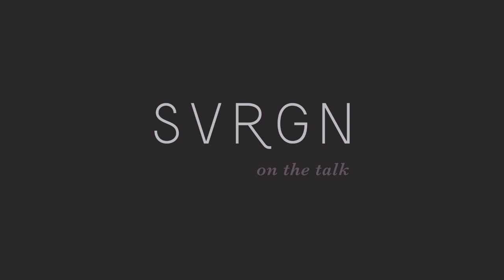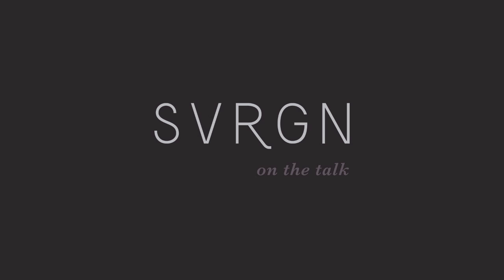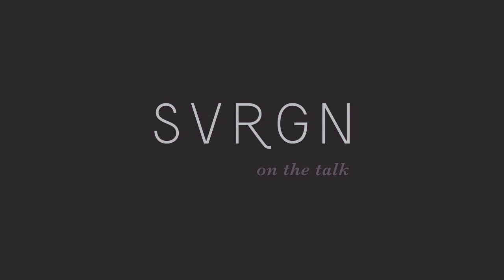20: You, Me, and Linus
Hosting a Halloween event. Books are still out of control. Aaron produces new music. And Jess critiques Aaron's design. We also answer a listener question: How do you hope to encourage Linus in being creative as he grows up?

10 Easy Ways to Blow Your Influence as a Worship Leader
They Do All Their Deeds to be Seen by Others: 4 Resolutions for Creative Christians

SVRGN is the collaborative creative work of Aaron Lee and Jessica Lee.

You are listening to the SVRGN podcast.

A music producer and a graphic designer create and consume art, experience culture, and live life on the Internet together as a married couple in Los Angeles.